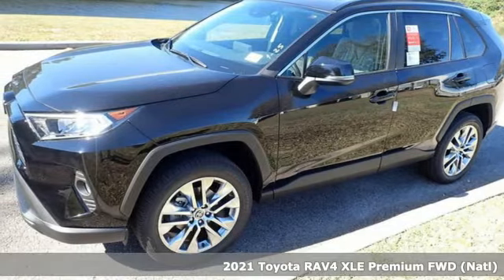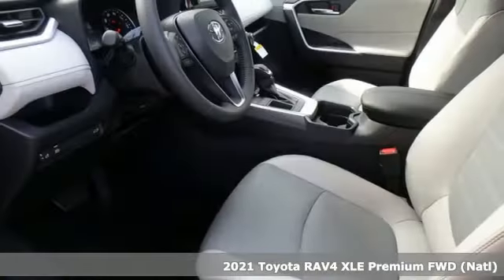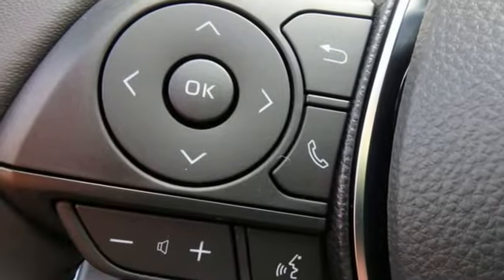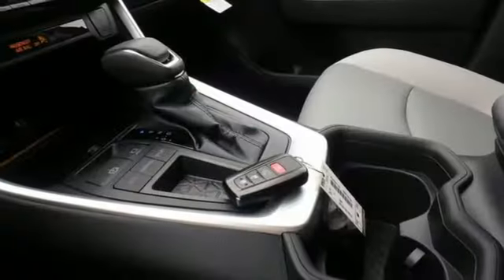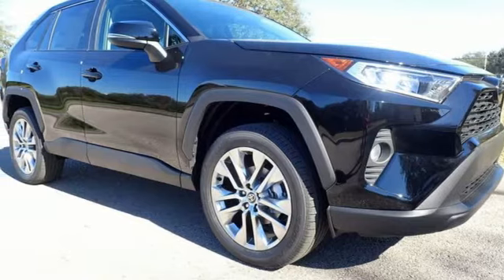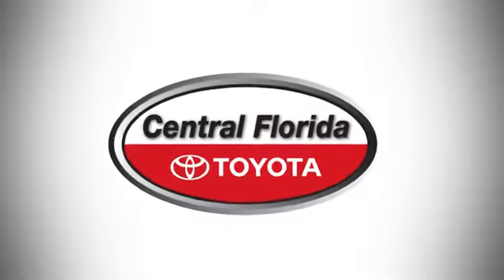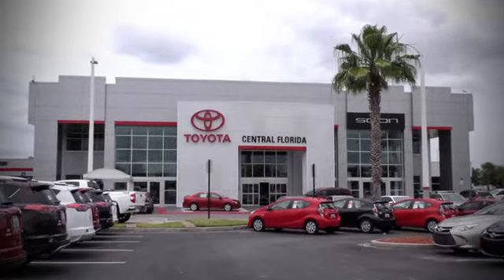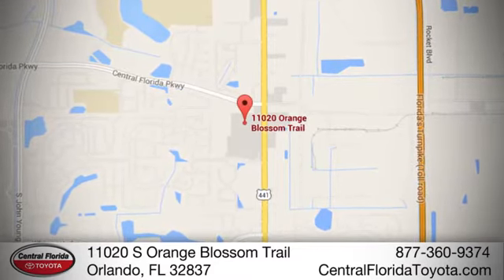New 2021 Toyota RAV4 Orlando, FL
Year: 2021
Make: Toyota
Model: RAV4
Trim: XLE Premium FWD
Engine: 2.5L 4 CYLINDER
Transmission: 8-Speed Automatic
Color: Midnight Black Metallic
Interior: Ash
Stock #: MC133034
VIN: 2T3C1RFV5MC133034

Address:
11020 S Orange Blossom Trail